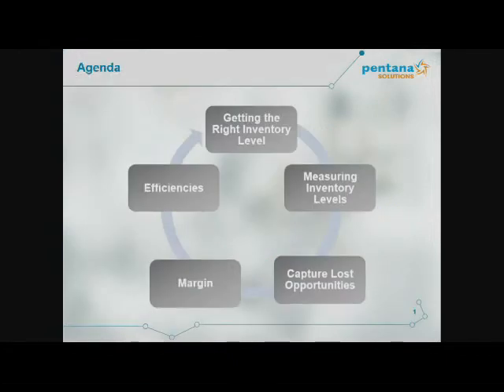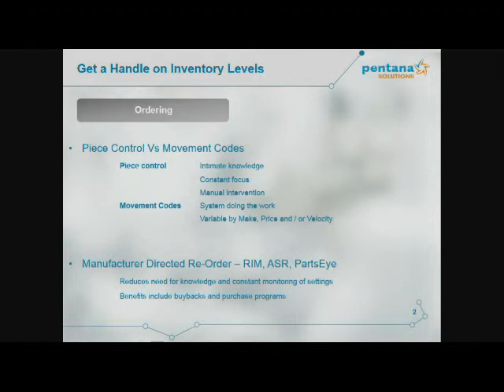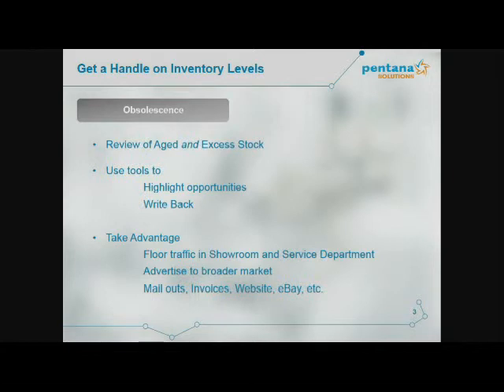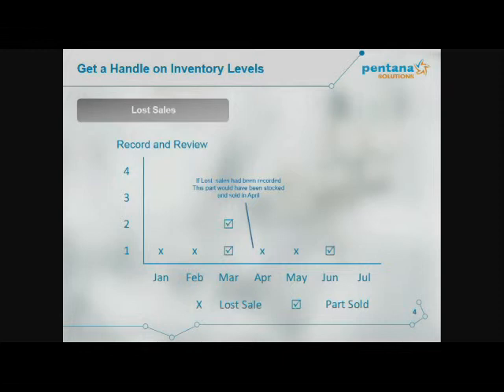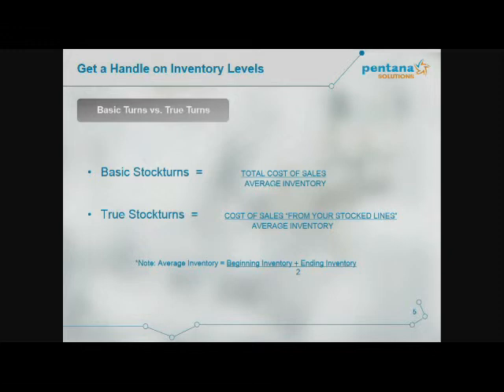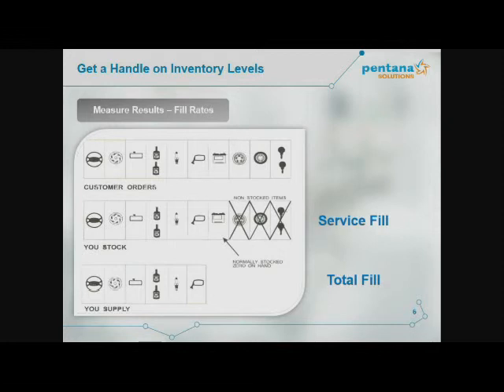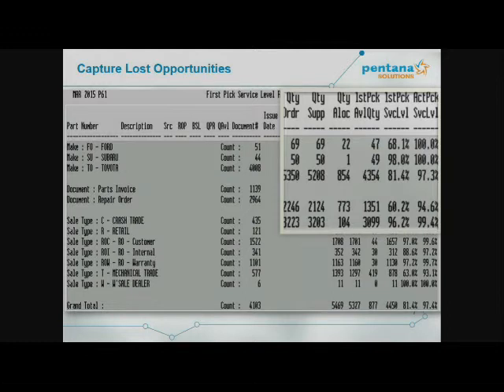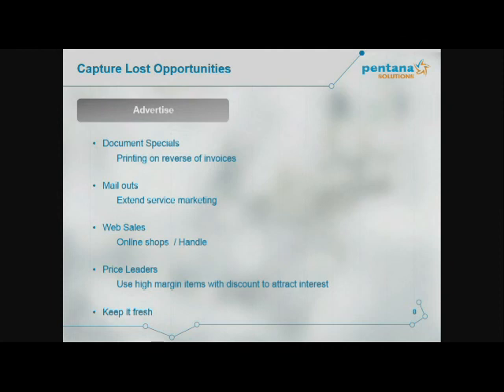How auto dealers are increasing profits through parts.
Colin has been involved in the automotive industry for his entire working life and his passion for the industry, specifically parts, is clear. He began his time in dealerships as a technician then transitioned into parts. In his role as a Pentana Solutions consultant, he now helps automotive dealerships drive improvement strategies through their parts department.

This presentation seeks to answer some key questions:
- How can you increase profit margin?
- How can you get a handle on inventory levels with such a big car parc?
- What you can do to reduce your losses?
- Is there a way you can outsource reordering to my manufacturer?
- What reporting tools can you use to find out where I may have gone wrong?
- How can I take advantage and find more mechanical trade opportunities quickly and easily?